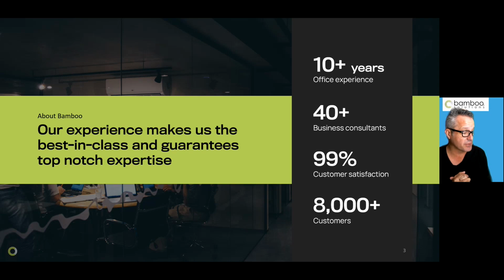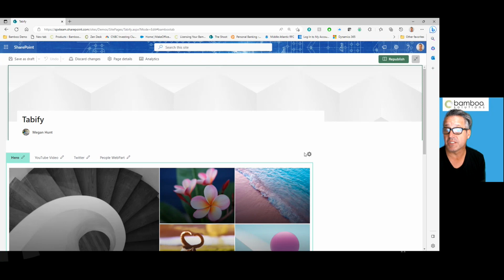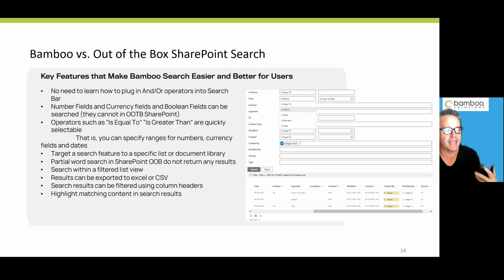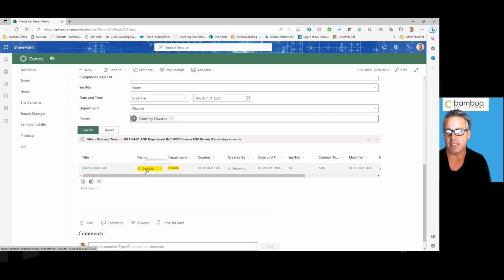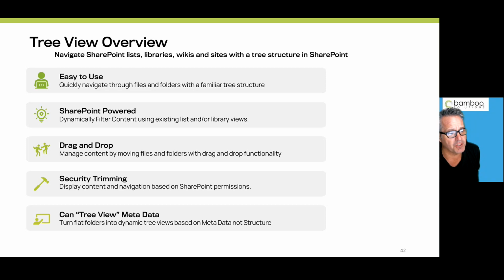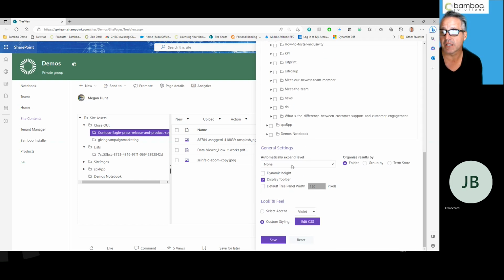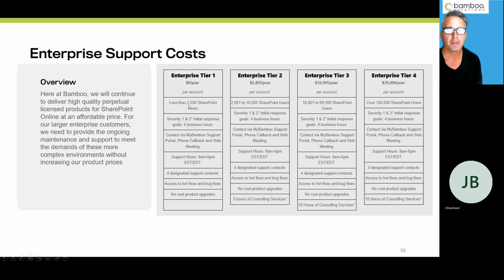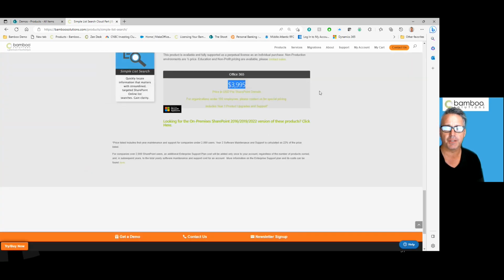Bamboo Must Have Products for 2023: Tree View, List Search, and Tabify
This webinar will explore three must-have products for every SharePoint Online portal. Give your users to experience they want while reducing help desk tickets.

First, Tree View provides a file explorer-like feel for document libraries with drag and drop capability your users expect. Next, we will watch List Search provide targeted searching through lists and libraries in a way SharePoint can't do out of the box, but users absolutely need it, especially for lists with lots of data. Finally, we will look at Tabify, which optimizes the real estate of any SharePoint page but "Tabifying" web parts into a tabbed interface.